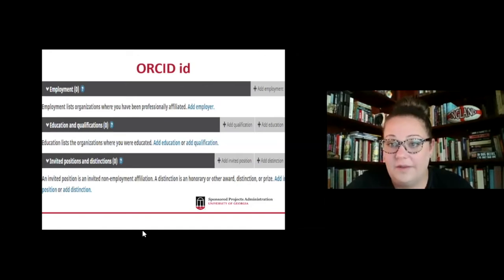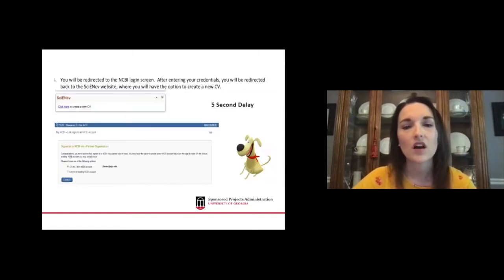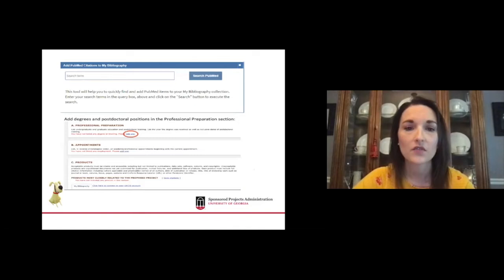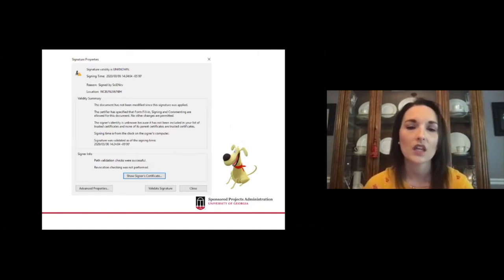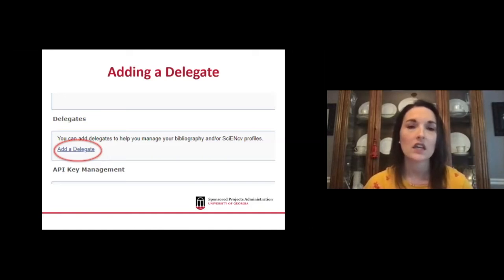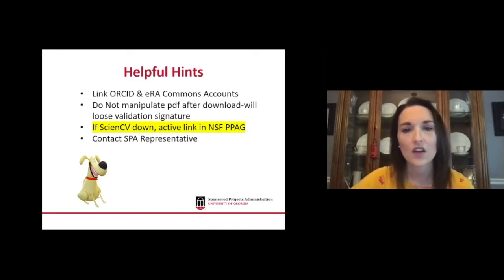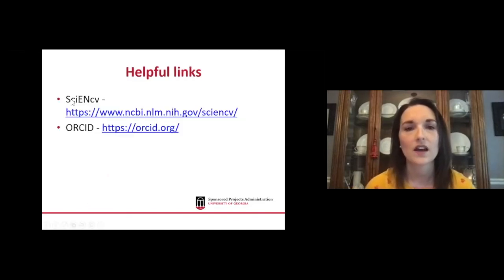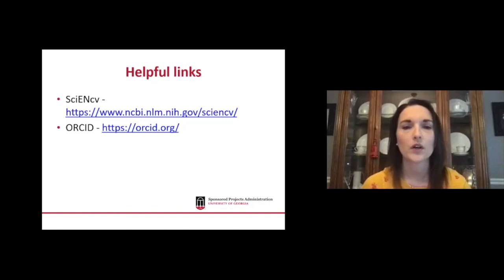Research Matters Live: Navigating SciENcv and ORCID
Starting June 1, 2020, all applications to NSF will require biosketches generated via the Science Experts Network Curriculum Vitae (SciENcv). In this session, we will walk you through the process of creating a SciENcv, talk about creating a unique digital identifier through Open Researcher and Contributor Identification (ORCID), and demonstrate online resources to help you navigate this new process.